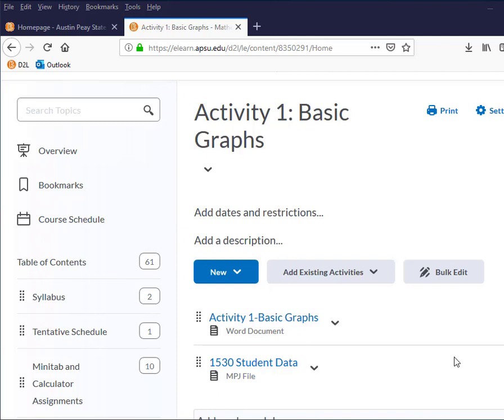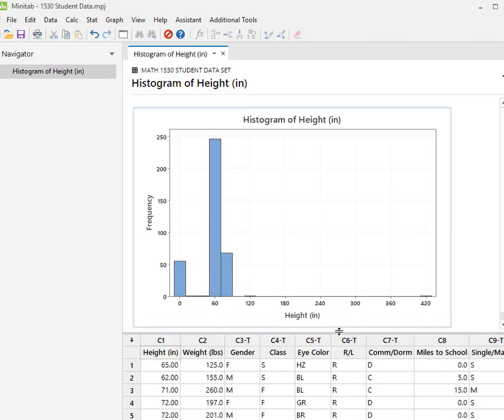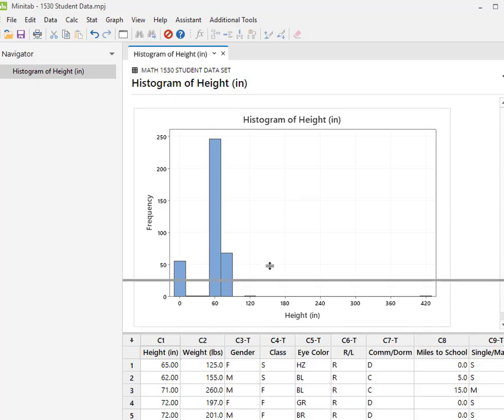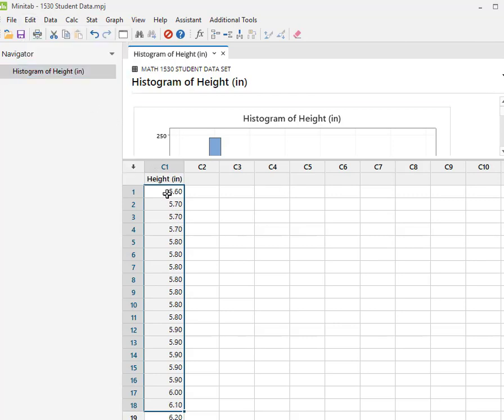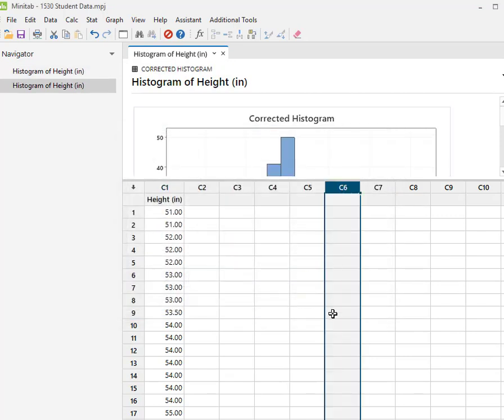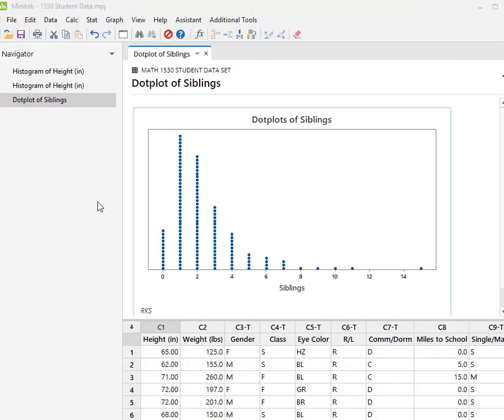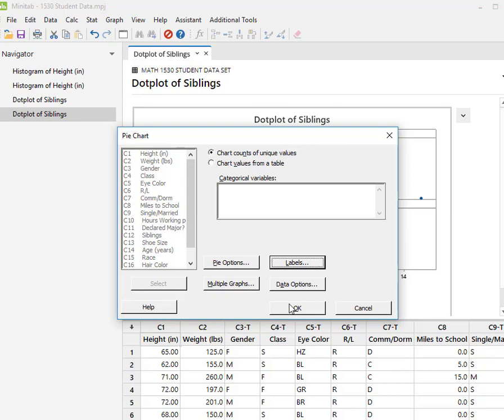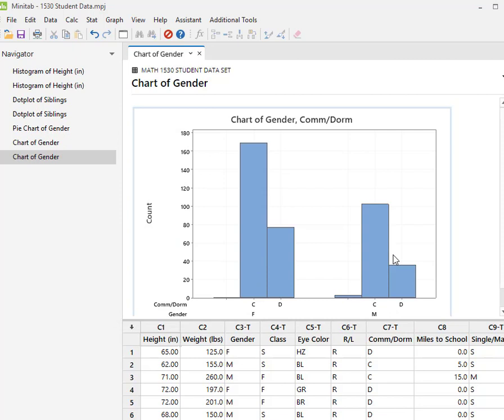Activity 1- Basic graph (PC- Windows)